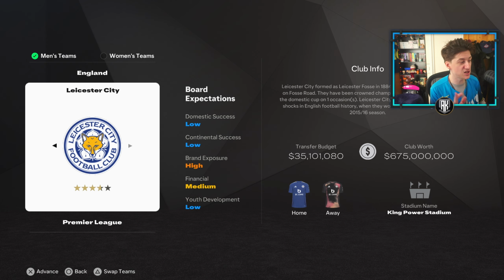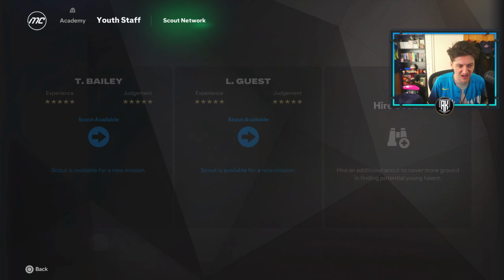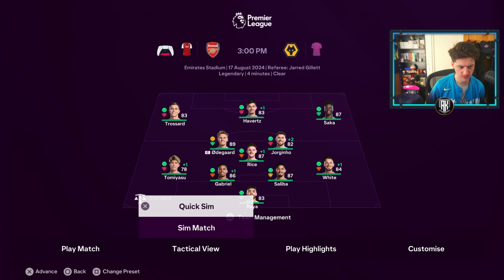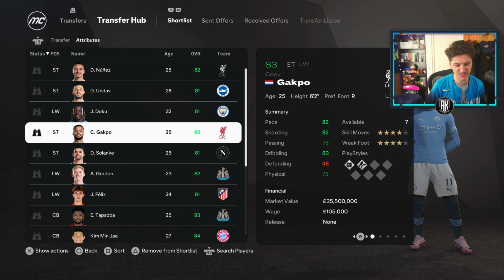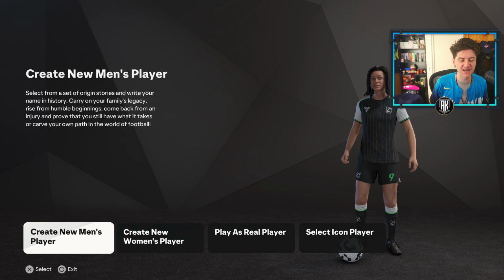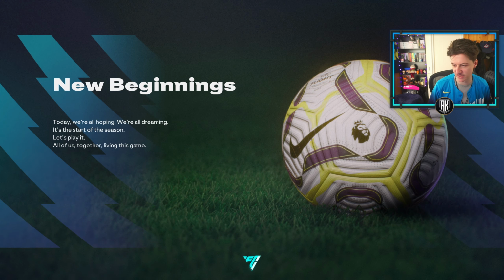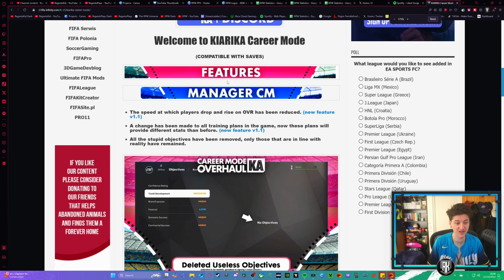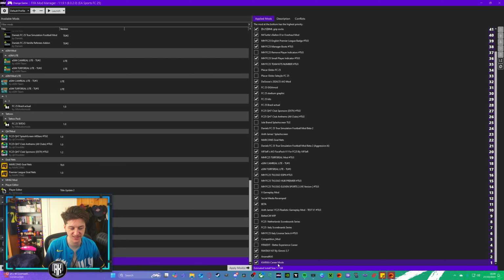Making FC 25 Career Mode REALISTIC with this INSANE Mod!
FC 25 Modding Tutorial - The BEST Career Modes on YouTube.

👋 Ello Tuvey's Travellers and welcome to the BEST Career Mode channel on YouTube!

🎥 On this channel, you'll find the most immersive and entertaining career modes on YouTube, with a growing universe binding all of our old players into one!

🌟 Don't miss out on exclusive content - become a YouTube member for perks like gaining your very own Regents Pro Wrestling contract and becoming part of the #1 Wrestling Show in Sports Entertainment. Click the Join button to become a part of our inner circle!

🙏 Your support means the world to us! We love hearing from our viewers!

🎉 Thank you for being a part of our journey!